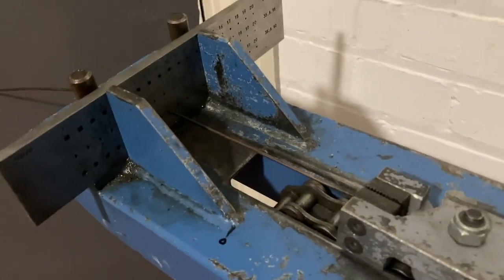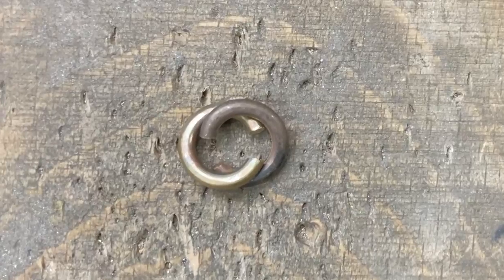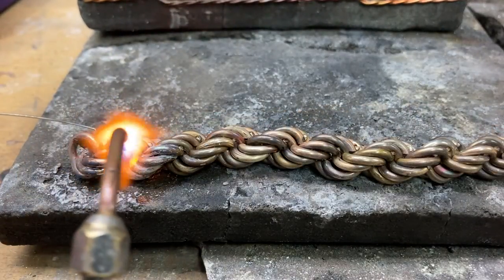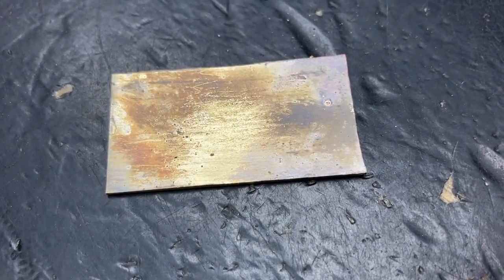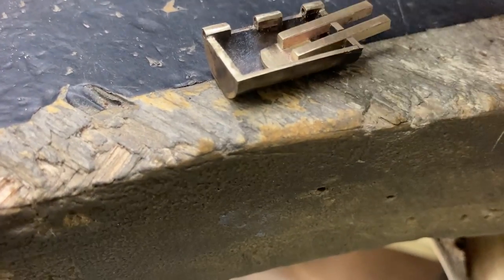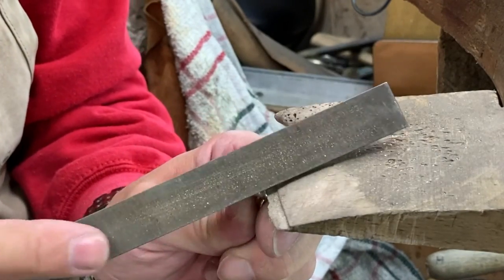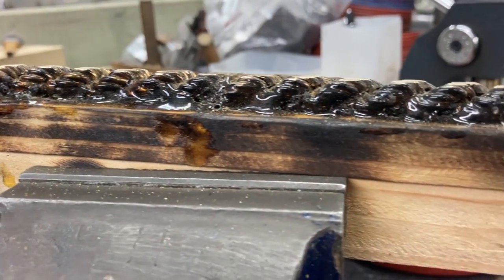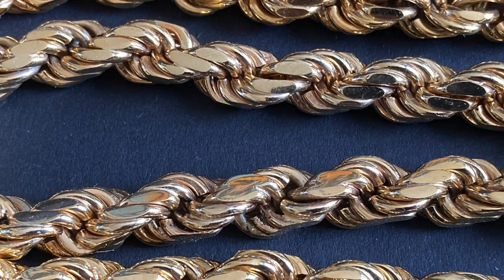Diamond cut effect rope chain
Making a rope chain with a diamond cut effect out of 9k yellow gold with a custom lock all handmade